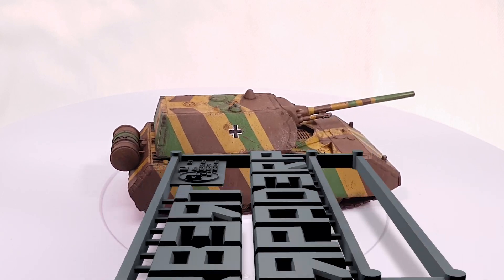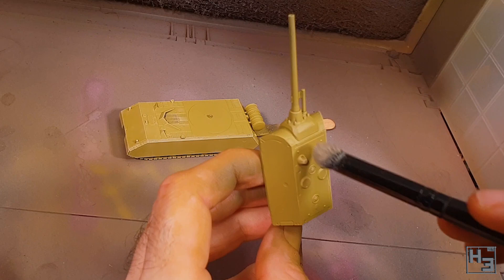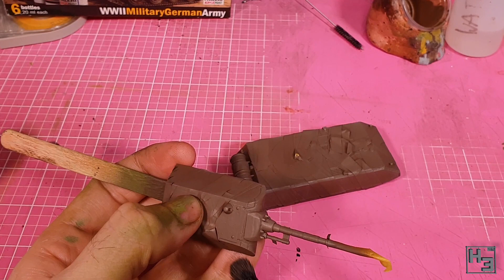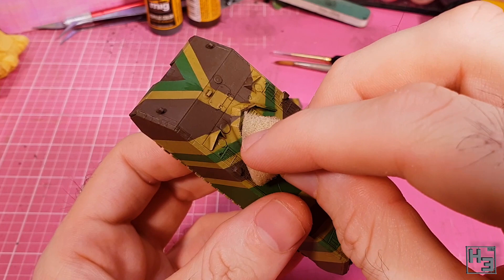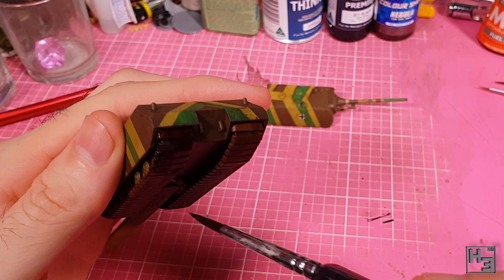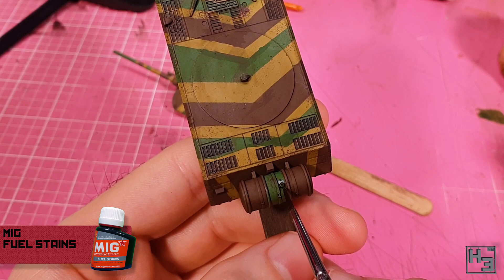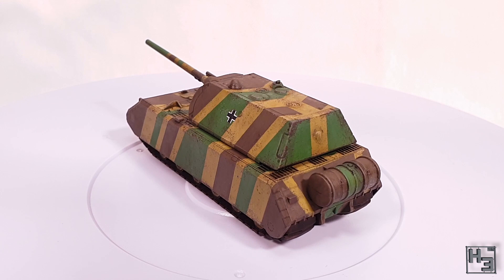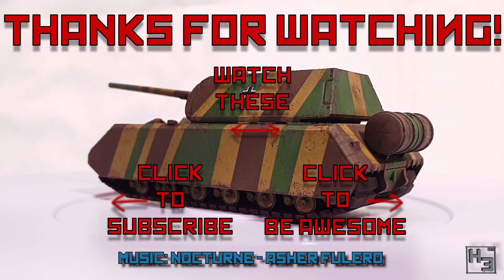Painting Zvezda Maus [15mm]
It’s a Maus. Now that it’s painted with a camo scheme you’ll never see it doing whatever it is that it does on the tabletop!

I had fun painting this, and it’s also a nice kit to put together. AS long as you’re paying attention to the instructions!

Paint used:
Italeri:
4796AP - Flat panzer Dunkelgelb 1943
4798AP - Flat Panzer Olivgrün 1943
4797AP - Flat Panzer Schokobraun

Vallejo Model color:
70.976 - Buff
70.863 - Gun Metal
70.885 - Pastel Green

Army Painter:
WP1470 - Light tone

MIG Productions:
P280 - Track Wash
P700 - Fuel Stains

AMMO:
MIG-0044 - Chipping
MIG-0034 - Rust Tracks
AMIG1611 - Black Night panel wash

If you want to send me stuff my postal address is:
Herbert Erpaderp
Australia